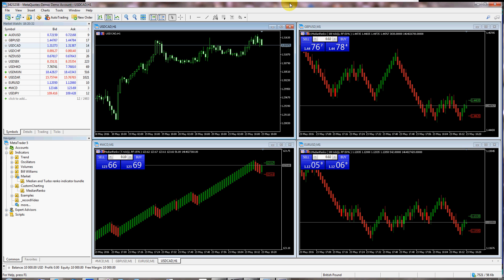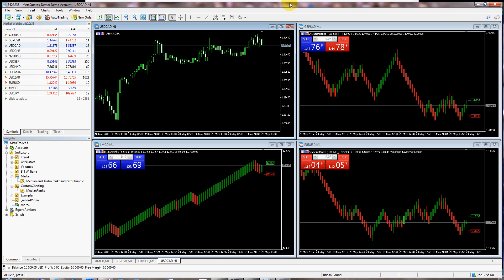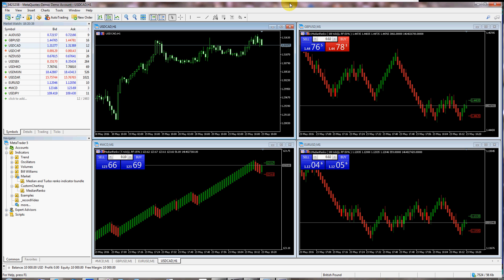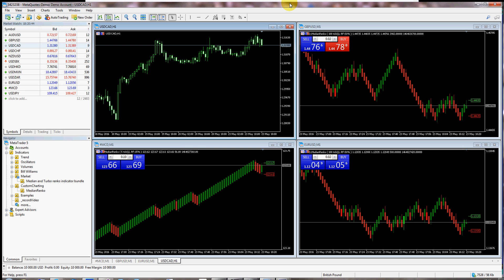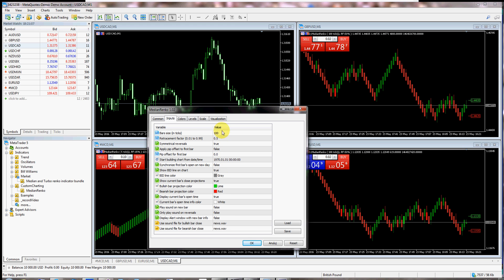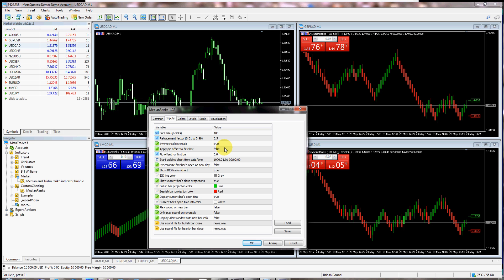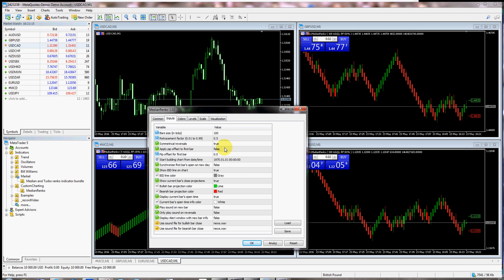Median Renko & Turbo Renko charts for Metatrader 5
Robust median renko style indicator for creating custom charts resembling median renko, mean renko, turbo renko and better renko candles. The indicator provides all of the signals needed by median renko day traders, scalpers and even long term trades.

The indicator's settings include:

Bars size (in ticks)

Retracement factor (0.01 to 0.99)

Symmetrical reversals (True/False)

Apply pip offset to the first bar (True/False + pip offset)
Start building chart from date/time (DateTime or '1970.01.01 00:00:00' for all available data)

Synchronize first bar's open on new day (True/False)

Show BID line on chart (True/False) + BID line color

Show current bar's close projections (True/False) + bullish bar projection color and bearish bar projection color

Display current bar's open time (True/False) + Current bar's open time info color

Play sound on new bar (True/False)

Only play sound on reversals (True/False)

Display alert window with new bar info (True/False)

Use sound file for bullish bar close (.WAV sound file located in MT5 Sounds folder)

Use sound file for bearish bar close (.WAV sound file located in MT5 Sounds folder)

The first three settings are used for defining the type of chart that should be displayed and the next three are utilized for optional synchronization of chart's starting point for maximum consistence. The following settings are used for turning ON/OFF various information on the chart to suit individual needs, and finally the last five settings are used for custom alerting of new bars and new bar reversals.